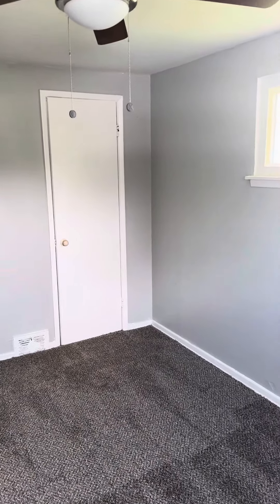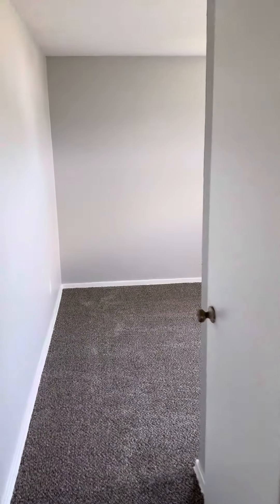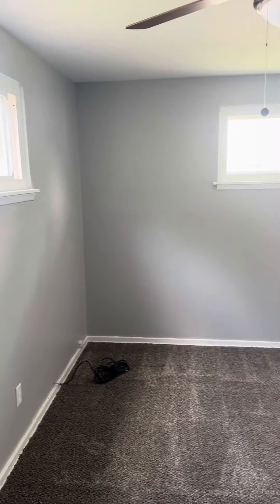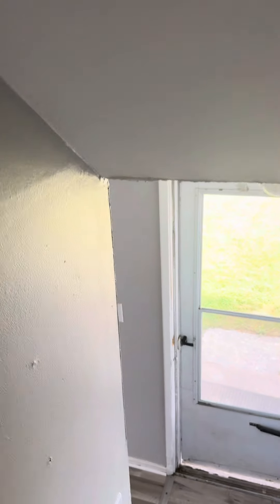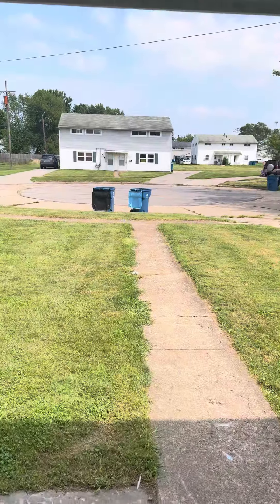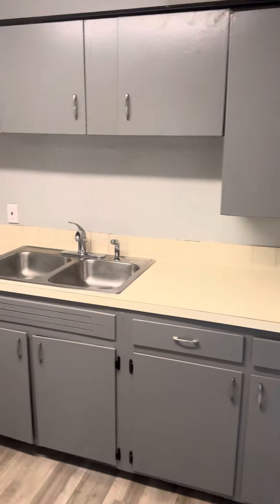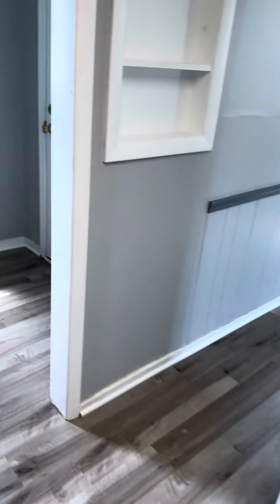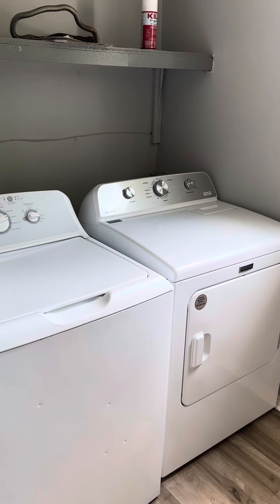1718 New Mexico